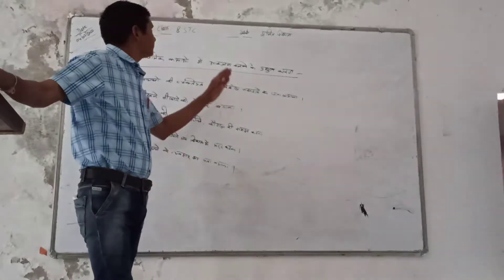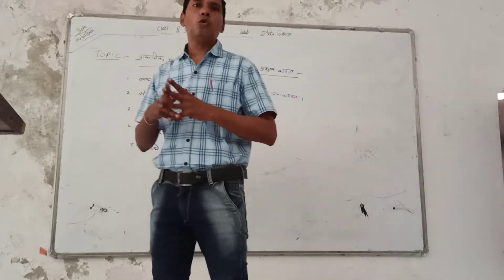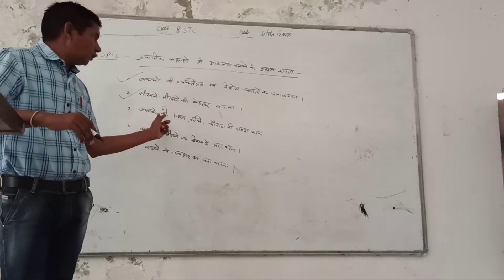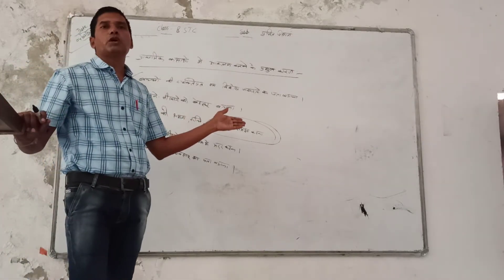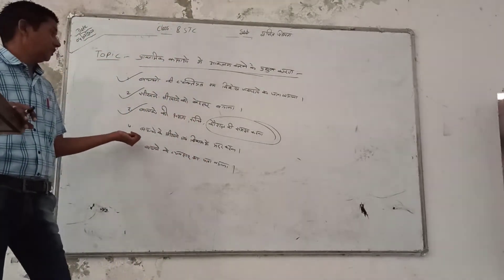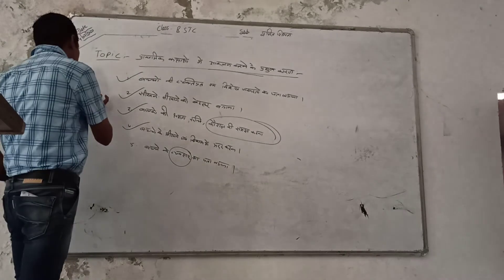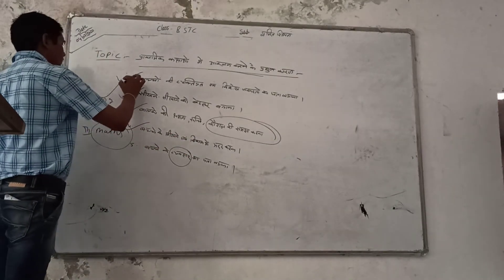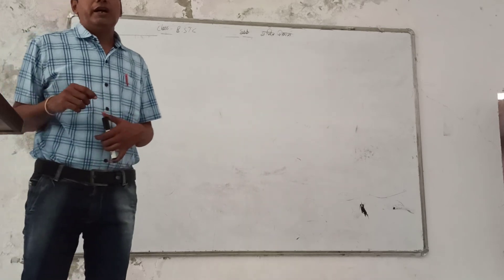प्राथमिक क्लास में आकलन के प्रमुख कारण, बीएसटीसी,4।07।2020